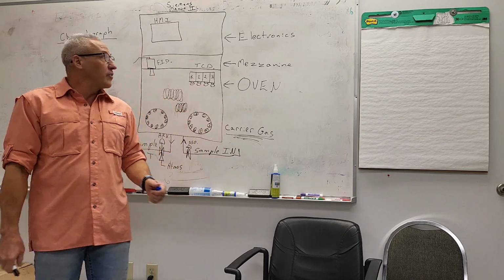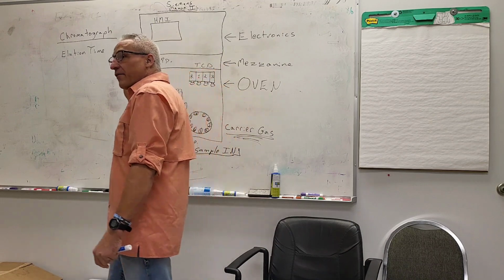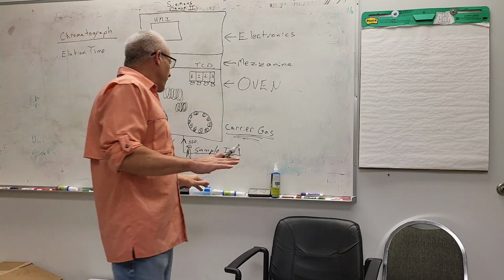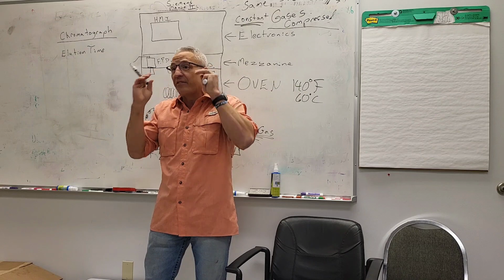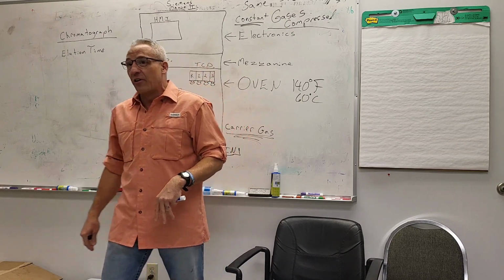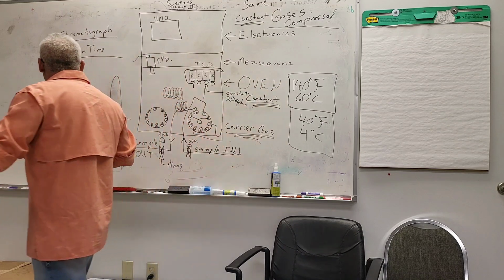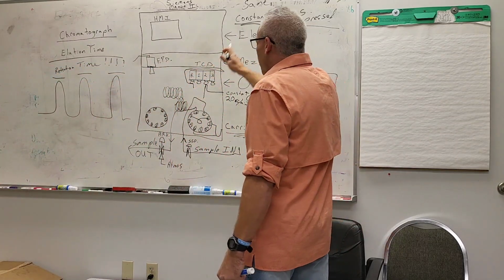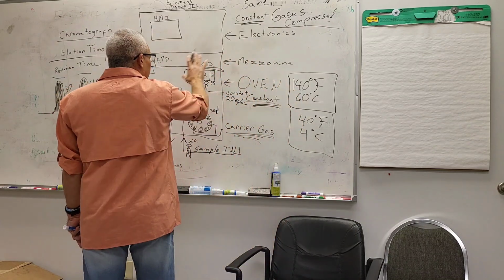Any GC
Brief explanation of a GC